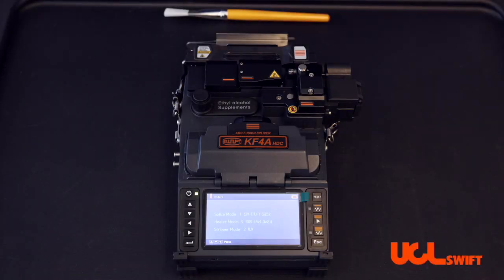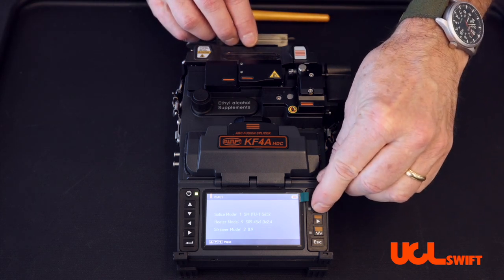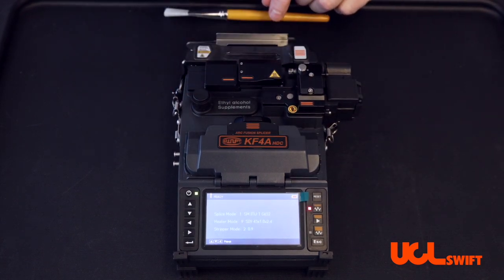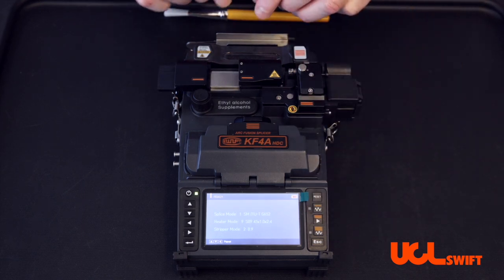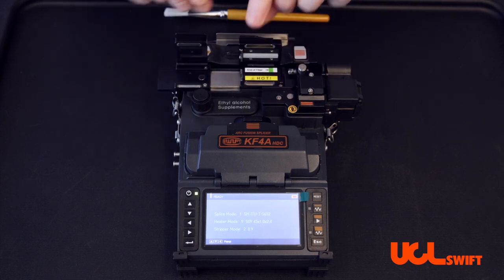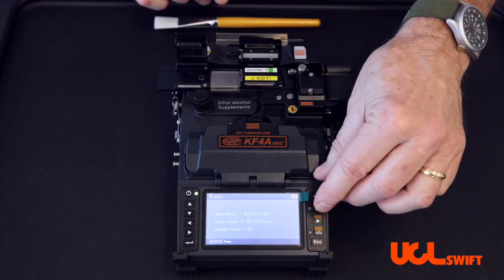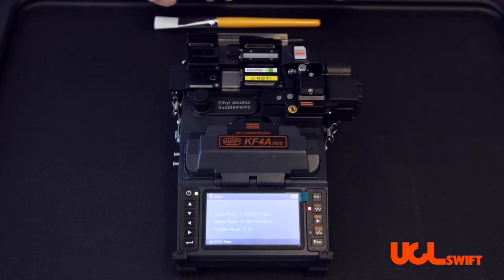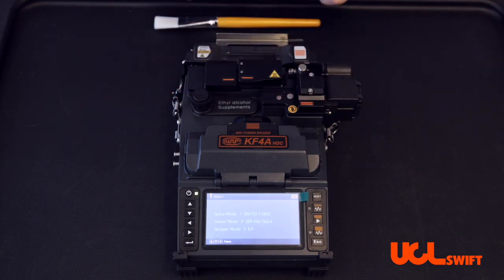UCL Swift All-In-One Fusion Splicers: Cleaning the Thermal Stripper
Most techs fall in love with the onboard thermal stripper of our All-In-One machines.  Admittedly, it is pretty cool.  But, for proper operation, it does need to be maintained.  And, that is pretty simple.  Make sure to remove stripper debris from the right side of the stripper after each use.  You can also operate the stripper and shut it off mid-cycle to allow cleaning in between the two sides.  The brush provided with the machine is sufficient to do it, but the supplied tweezers can also be used.  Maintaining the machine properly will insure long life of the machine and that all of your splices are perfect.